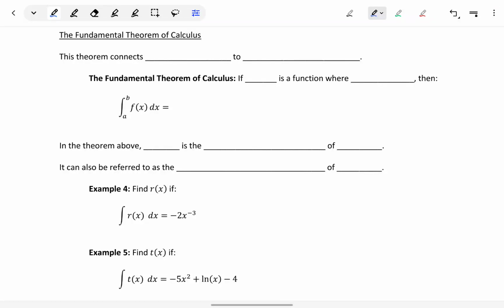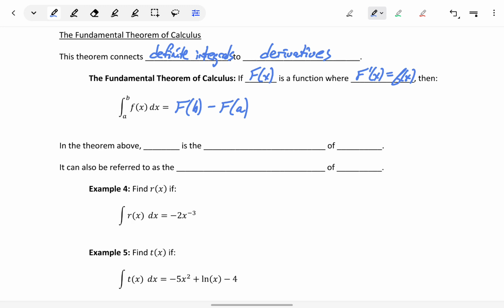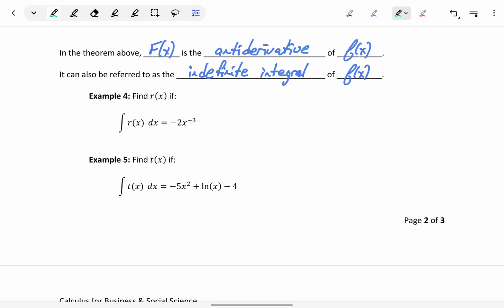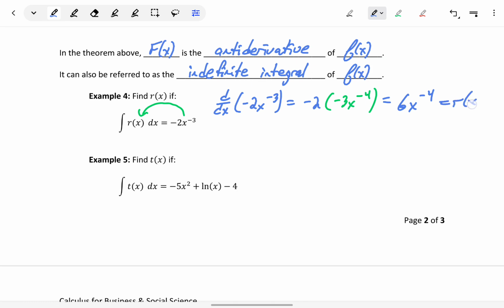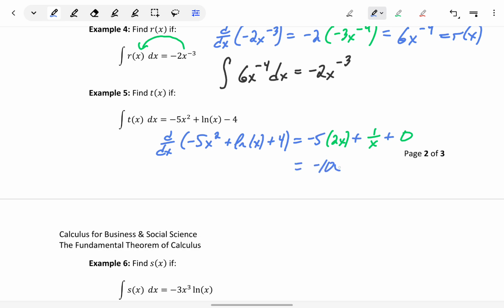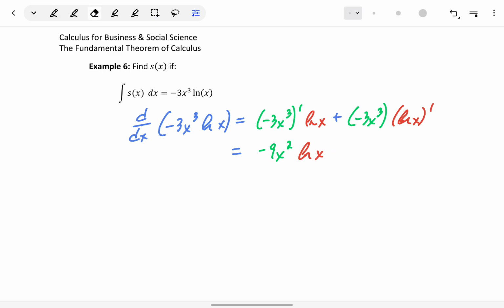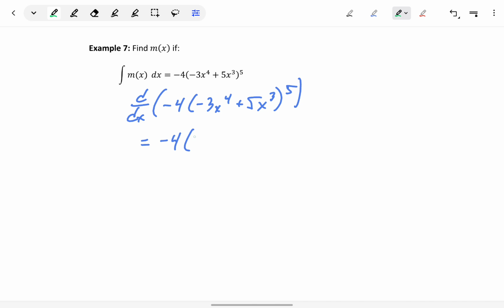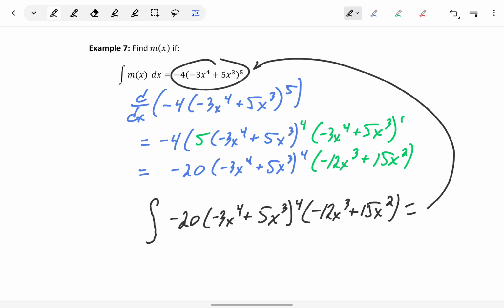The Fundamental Theorem of Calculus